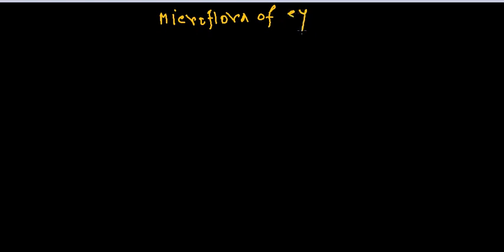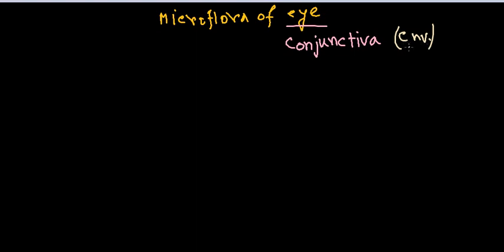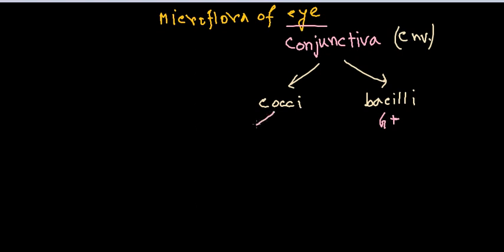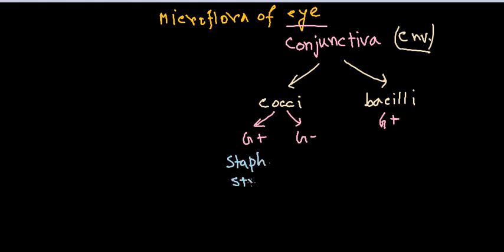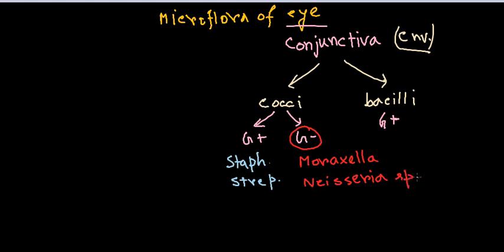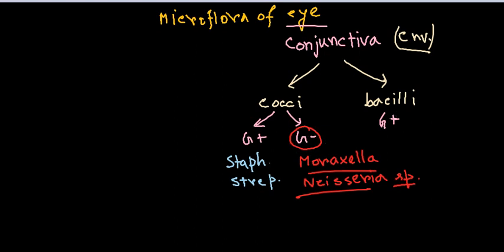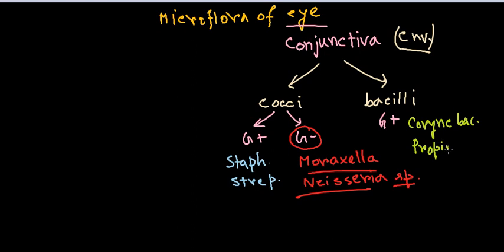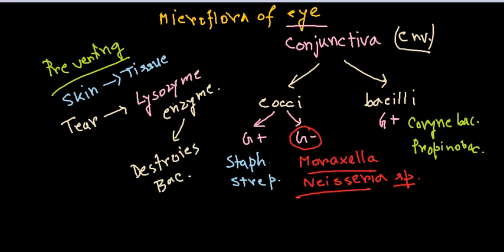Bacteria of eye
This bacteriology video explains the type of microflora and bacteria present in our eye.